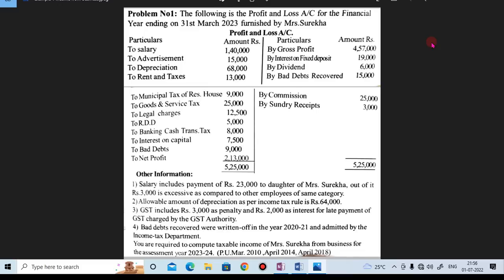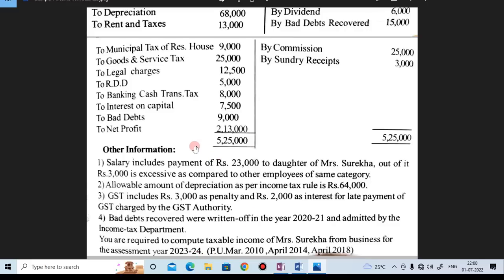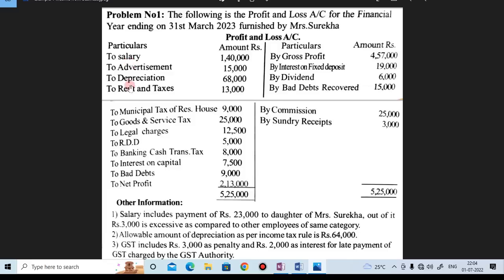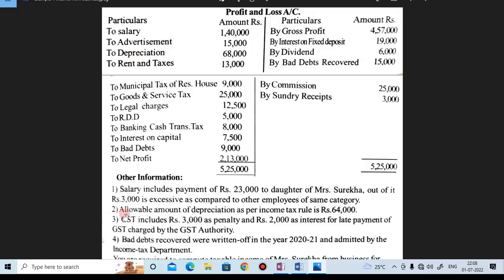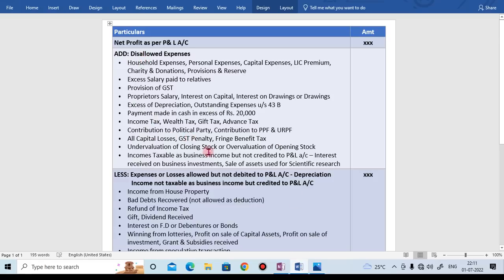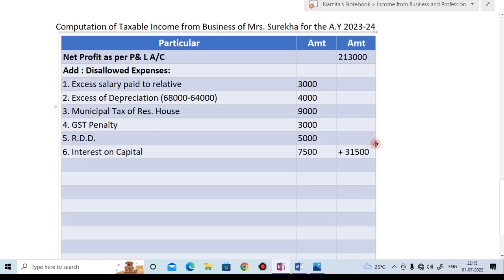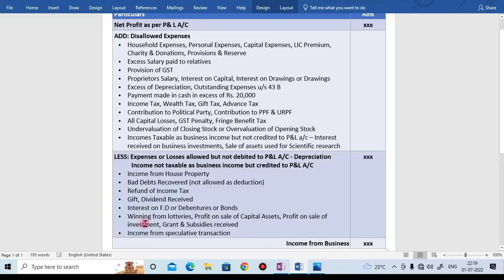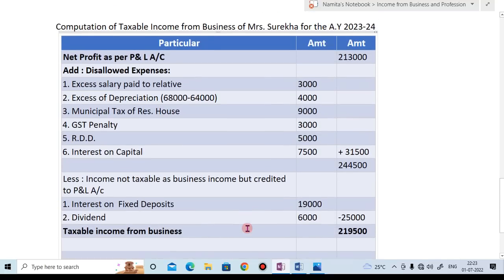Income from Business#SPPU Pervious Year Solved Example no 1#T YBCOM Taxation# Disallowed Expenses #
Income from House Property Part 2 (Solved Example)